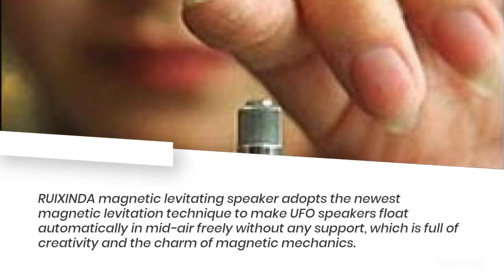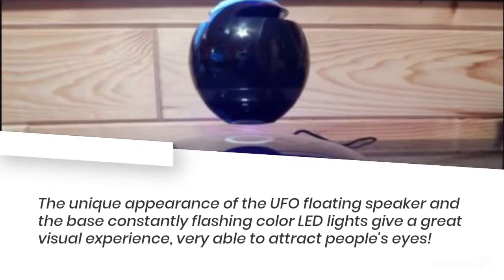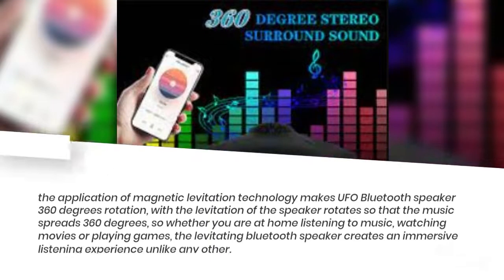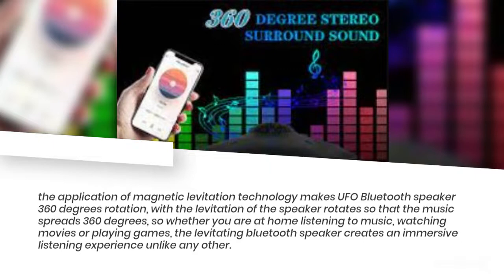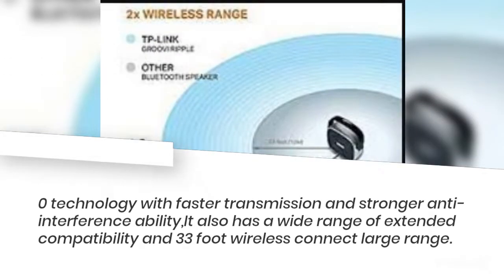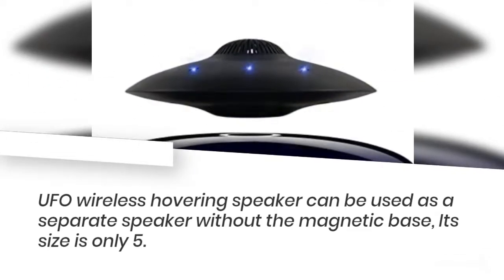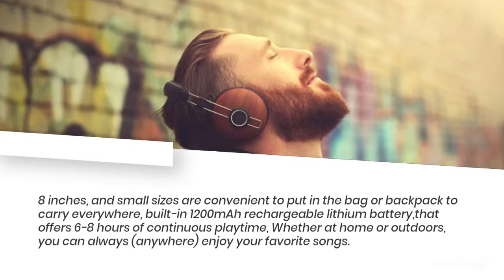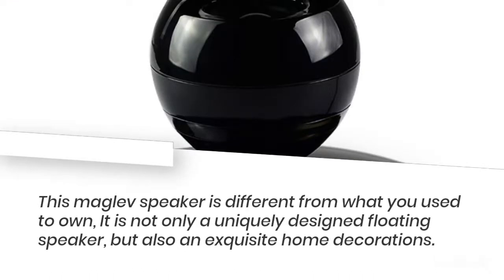Magnetic Levitating Bluetooth Speaker Review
welcome to Business Tube

Magnetic Levitating Bluetooth Speaker

Levitating Bluetooth speakers are the devices that have managed to go one step further from the regular Bluetooth devices. They are wireless just like other Bluetooth speakers, they don’t limit your movement like regular wired speakers and they are portable because you can charge them and take them anywhere you go. The important thing here is that these speakers consist of two parts – the base and the speaker, that represent two big and strong magnets. The speaker levitates above the base because they are actually two opposite magnets that repel each other.

These speakers can be used with or without the base. They will play any audio content you want, but if you want them to levitate, you will have to use it with the base. This is the only way to make them levitate and spin while the music is playing.

So, we have roughly explained what levitating Bluetooth speakers are and now we have to answer the question why you would need them. The honest answer is that we don’t really need them. You can find much cheaper speakers on the market that are more portable and sound much better than levitating speakers. If you want just an ordinary but highly portable speaker that sounds great, you should definitely look elsewhere. For a relatively small amount of money, you will find quality speaker with a great signal range that you will use for many years. If you want something extraordinary that will amaze all your friends and colleagues, Bluetooth levitating speaker is the right thing for you. They may not be the best sounding speakers on the market, but they do look great and nobody can deny that.